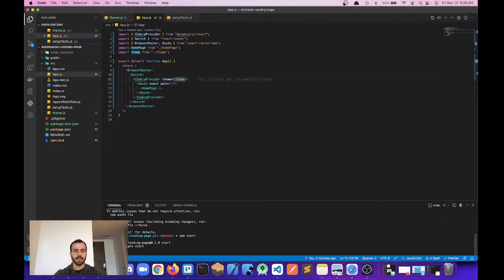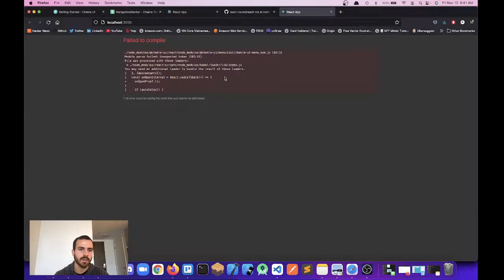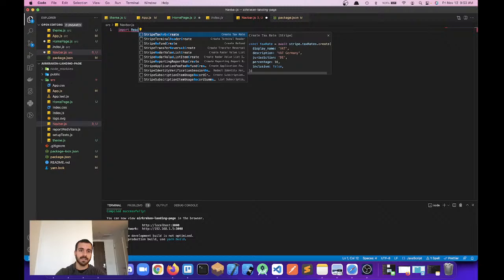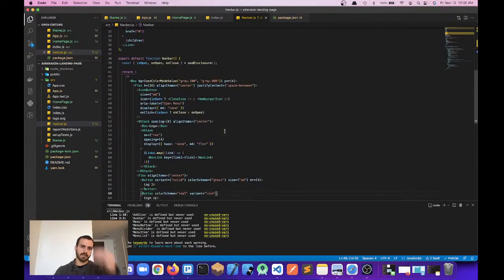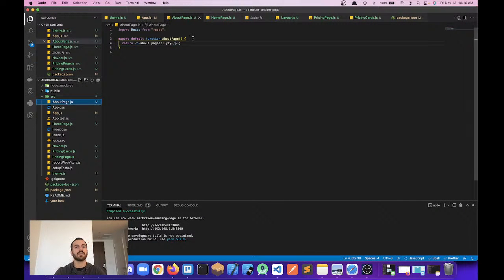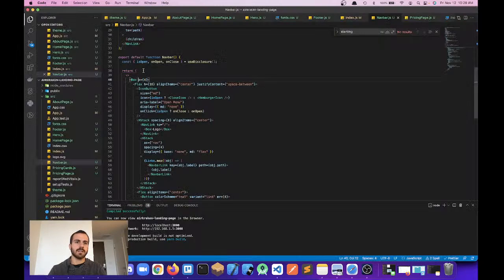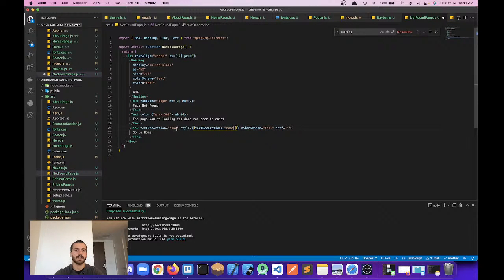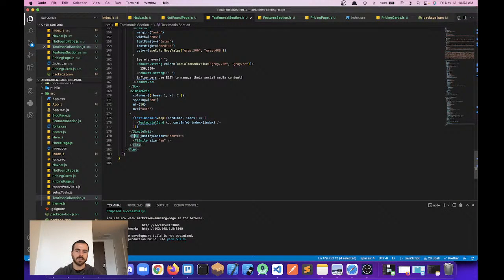Building my startup from scratch using React.js and Node.js!